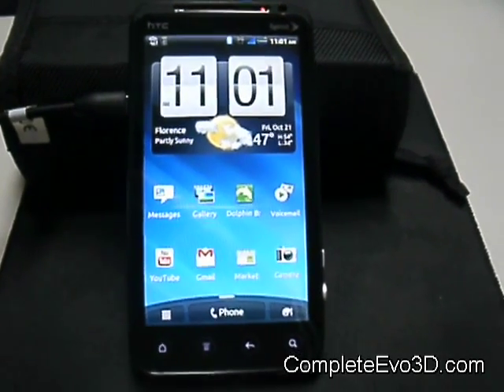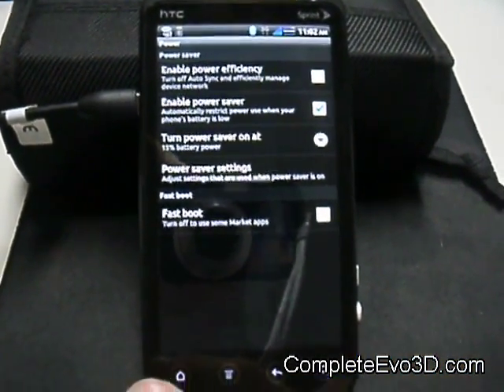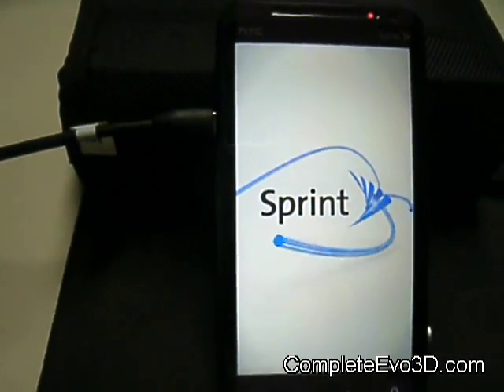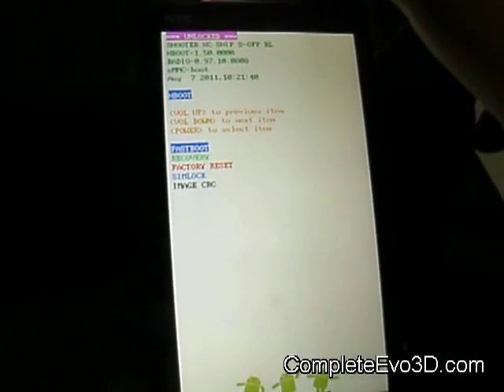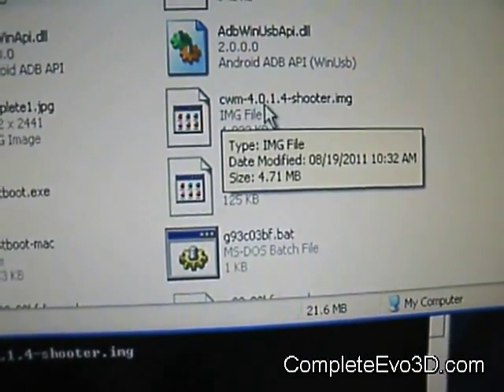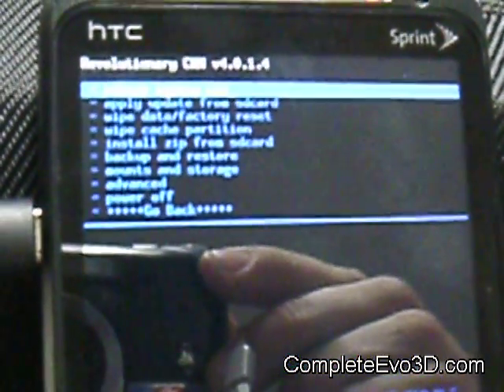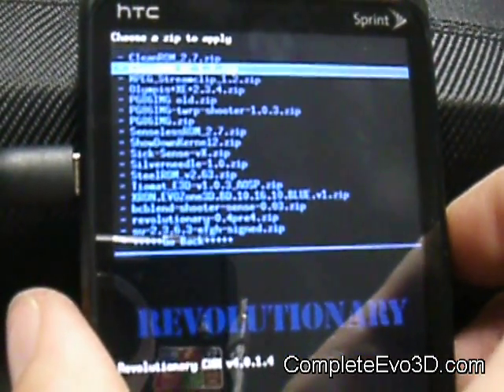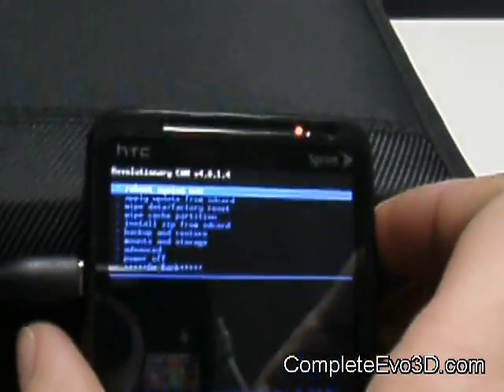How to install ROM/Kernel Evo 3D Hboot 1.5 S-on!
This video was made to help those who have rooted phones but don't have S-off or don't know how to install roms or kernels on them.